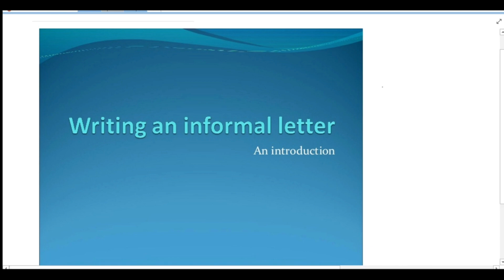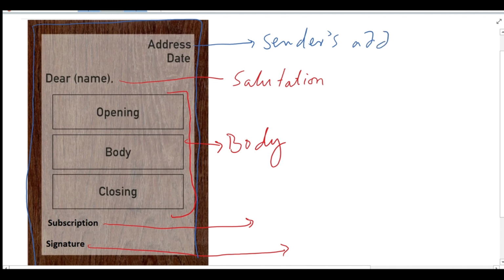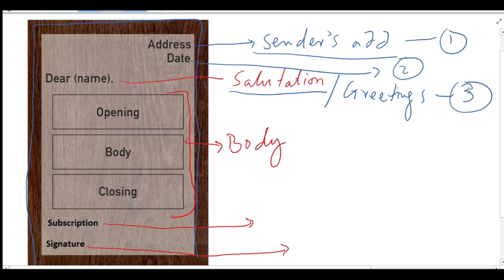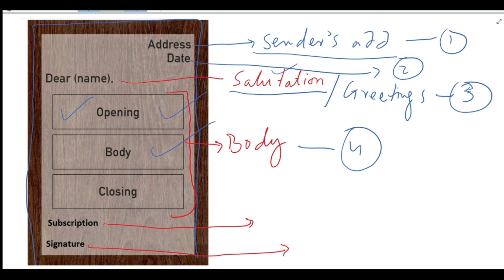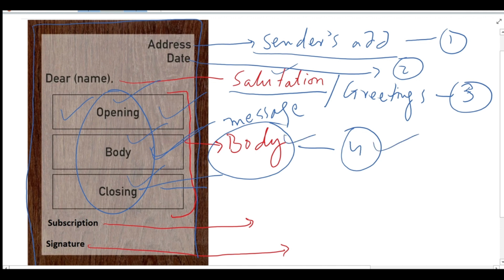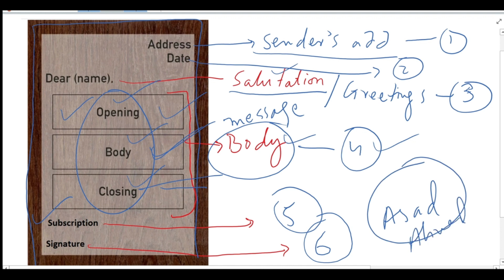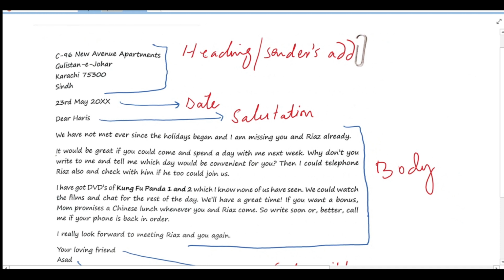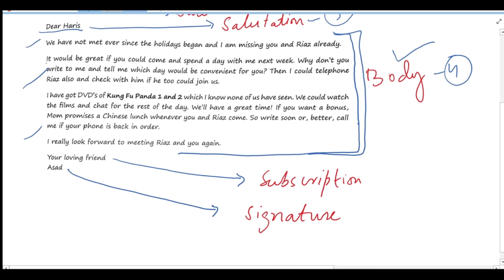Informal Letter (Details about the parts of informal letter and the sample letter is explained)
Simply explained informal letter, its parts, and a sample letter are also discussed.